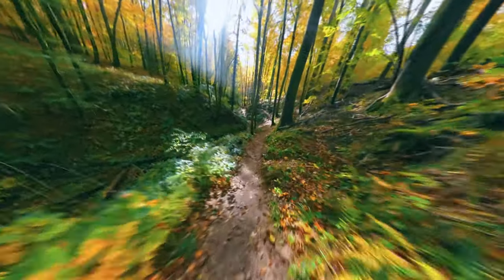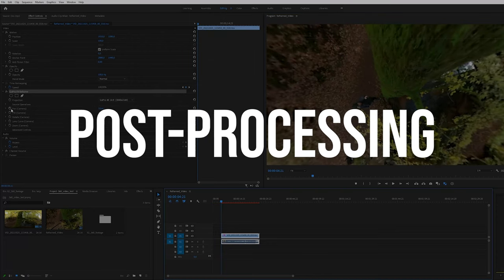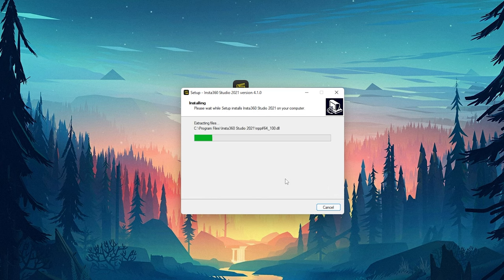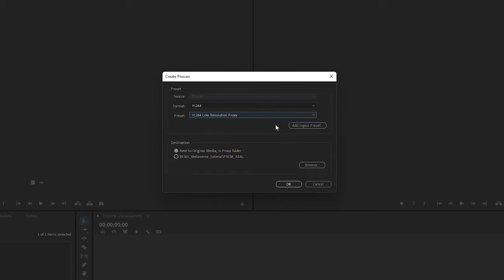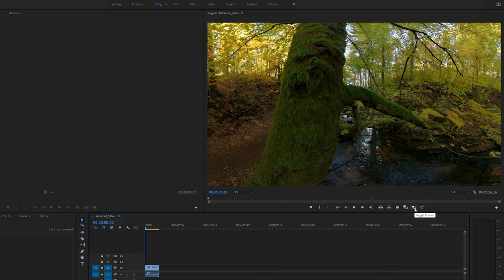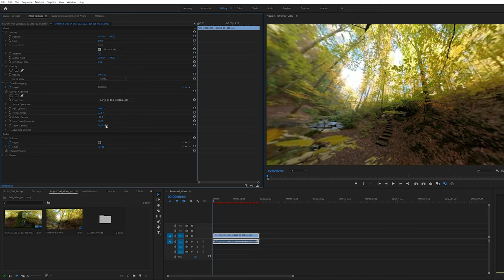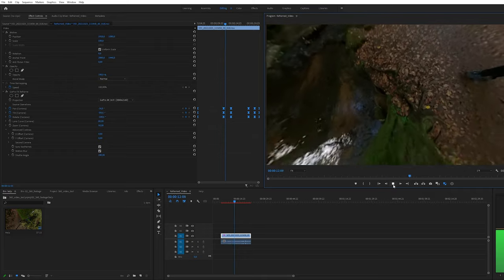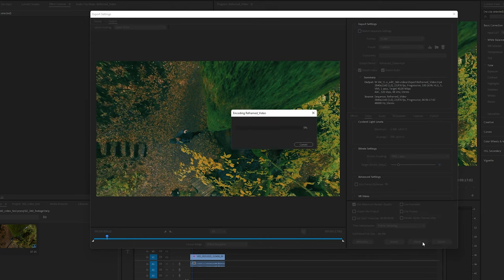How to edit & reframe 360-videos in Premiere Pro 2024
0:00 Intro
1:03 Shooting - Basic rules
3:53 Post-processing info
5:45 preparation tips
8:07 Create workspace seuqence
9:30 Edit & reframe
14:39 Color Grading
15:27 Export
16:35 Outro

Hello and welcome to my tutorial “How to edit & reframe 360-videos in Adobe Premiere Pro”. This workflow tutorial can be seen as part 2 of my 360-camera tutorial series: "How to get the best out of your Insta360 ONE X2" or the tutorial of "Insta360 ONE X2 CINEMATIC BTS| Shooting, reframing & editing"

Part 1:
How to prepare your 360-camera
and what are the best Insta360 ONE X2 video settings

Part 2:
How to shoot to get the best-looking footage
and how to edit & reframe your Insta360 ONE X2 360-videos to get cinematic sequences

If you follow these basic Shooting rules, you can't do much wrong:
Point 1: Although the Insta360 ONE X2 has an incredible video stabilization called "Flowstate stabilization", you still have to make sure, that you guide your camera as smooth as possible.
If the camera shake is too high, it will also be noticeable in the 360-video in the form of blurred, out-of-focus artifacts. Especially in low light conditions, this gets worse. So always make sure to guide your camera as smooth as possible, especially when the selfie stick is fully extended.

Point 2: Always try to film in good lighting conditions. This is definitely the most important aspect for a good video quality. In low light conditions you have the problem, that the video footage starts to get noisy and becomes pixelated. I recommend you to film with natural sunlight. There you will get the best results.

Point 3: Prefer a simple environment and not a complex one. What does this mean? An example of a simple environment is a flat landscape with s blue sky. A complex environment is a forest with many details. The reason for this is the video compression. The simpler the environment, the more efficient the compression. In a complex environment, the details are compressed, which results in a more pixelated footage.

Point 4: Don't get too close to objects, because then the stitching line will be visible. Always keep a distance of at least 30cm, if possible.

If you follow these basic rules, you will create high quality 360-videos!

To edit & reframe with Premiere Pro you need to install Insta360 Studio. The Insta360 plugin for Adobe Premiere Pro and Final Cut Pro will be installed at the same time. The Insta360 plugin allows you to seamlessly import your Insta360 video material. Just open Premiere Pro, create a new project and import your Insta360 footage. The Insta360 plugin stitches the two 180° RAW video files together and creates a ready-to-import 360-video.
In the "Source settings", you can adjust the parameters of your Insta360 footage. Before we start with the reframing and editing, two important steps are necessary, which I prefer and recommend.

Step 1 is the frame rate. The imported material has a frame rate of 30fps. I like to slow down the footage to 24fps. This has the advantage, that the video is 20% slower which leads to smoother Shots. To change the imported footage to 24fps, you just have to right click on the file. Then click on "Modify", "Interpret footage". There you activate the option "Assume this frame rate" and enter 24fps.

Step 2 is the creation of proxy files. A proxy file is a low-quality replacement of the original. The advantage of proxy files are, that they allow you to work faster and without jerks. The original file has 5.7k, the proxy file is much smaller and more efficient.

To reframe your Insta360 360° footage you need the third party plugin "GoPro FX Reframe". You can reframe all your footage as I show you in the tutorial.

At the end there is still the "Color grading" missing. Here I make it easy for myself. I click on the tab "color" and immediately, the sliders for color adjustment appear. At Input LUT I select my own created “Gimbal Guru Cinematic LUT”. This LUT immediately adjusts the colors and gives the video a cinematic look.

The last step is the export. To do this, click on "File", "Export" - "Media". The export window will open, where I recommend you the following settings. Select "H.264" and "Youtube 4k UltraHD".

My goal is, to continue, to create high quality videos and bring you knowledge. Then you will never miss a Gimbal Guru tutorial about 360-video editing, 360-cameras and much more.